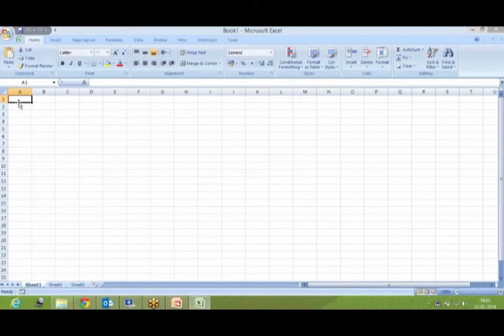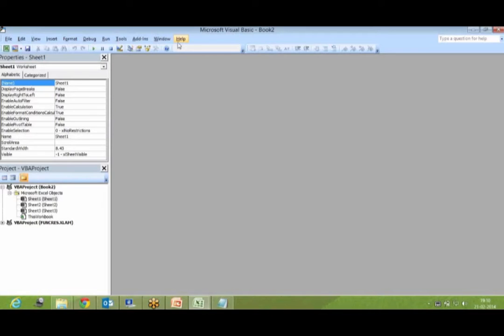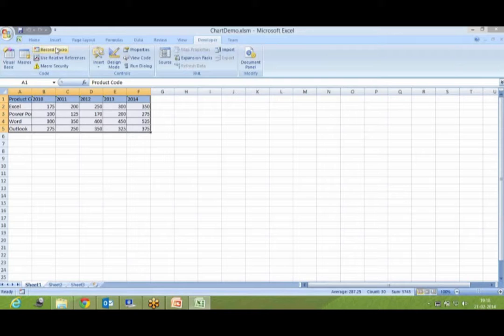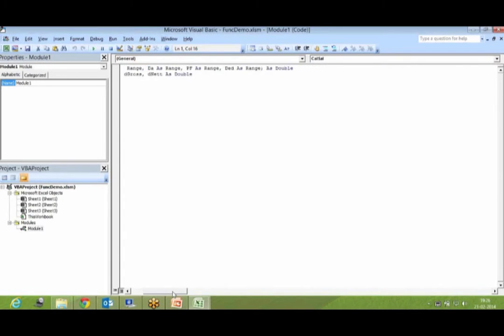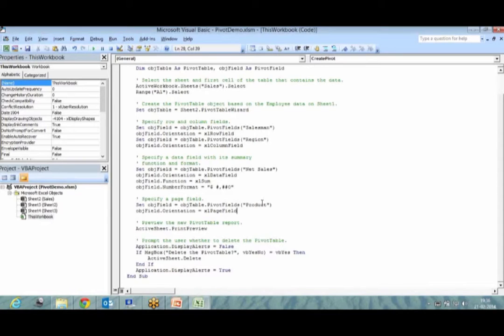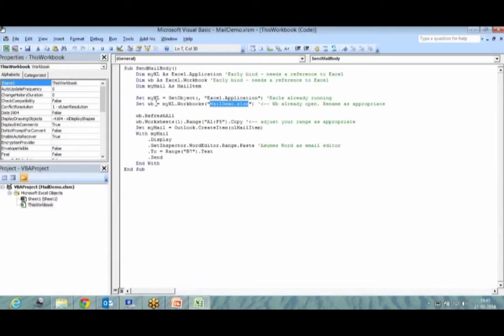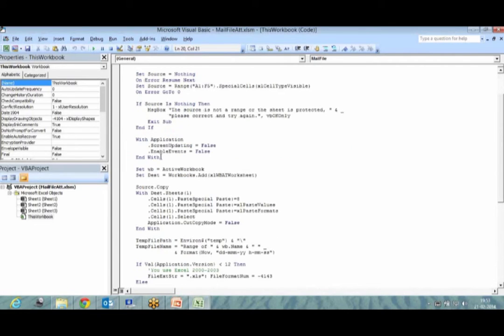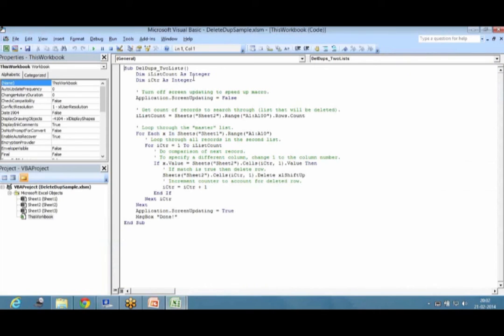Skillwise Excel VBA - Part 3